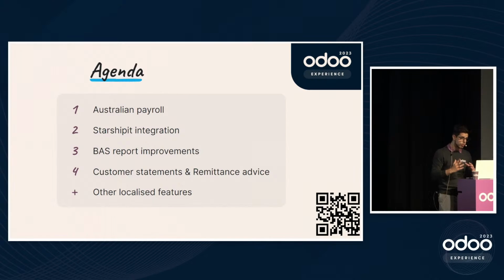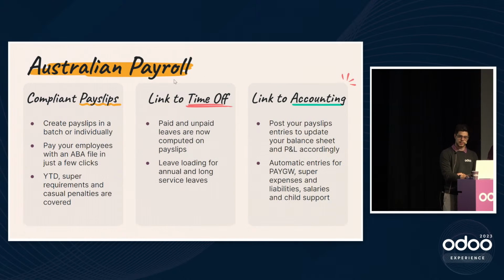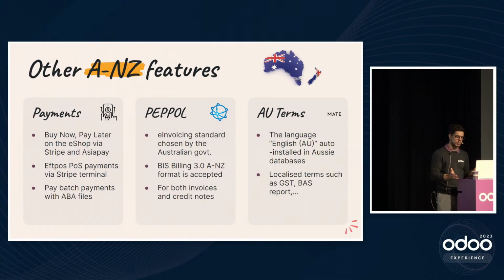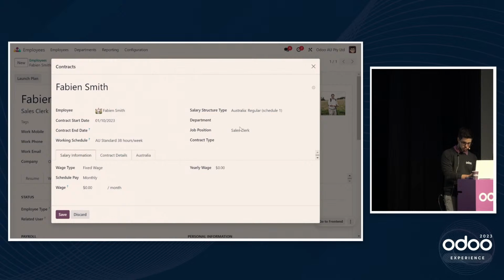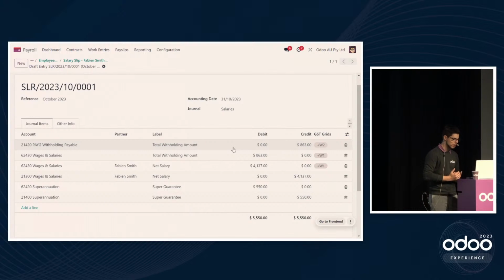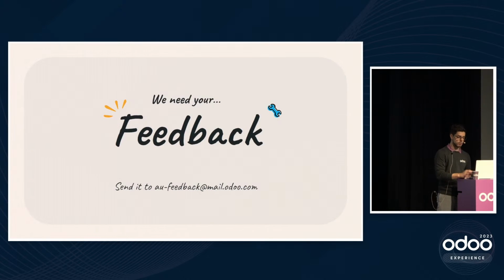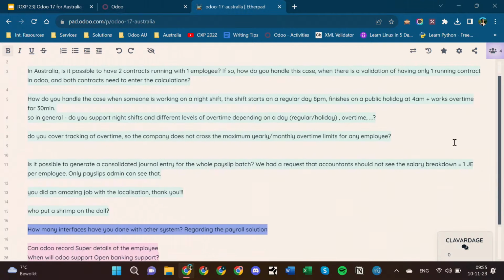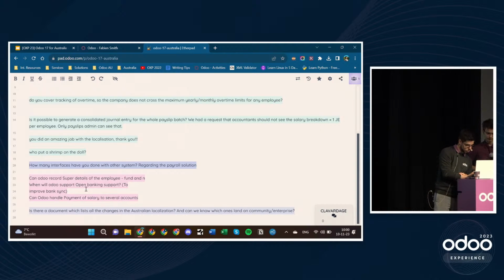Odoo 17 for Australia - All the new features and roadmap!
Since the opening of our office on the Gold Coast in January 2023, Odoo has made major progress on its localisation to the local market, more precisely in 3 key areas: payroll, taxes and shipping.

In version 17, you can now onboard all types of employees and create legally-compliant contracts: full-time, part-time, casual and working holiday makers. Create batches of payslips, send them to your employees and download the related ABA file to lodge and pay your bank in just a few clicks. Odoo will compute withholding taxes and super contributions automatically. In this version, you can also lodge a compliant SuperStream file manually to the clearing house of your choice. Finally, Odoo allows you to pay out return to work payments, bonus & commissions, and termination payments.

Thanks to the improvements on the payroll app, the BAS report is now updated with the new and compliant withholding sections linked to payroll.

Steering away from accounting and payroll, Odoo is now natively integrated with Starshipit, a leading carrier integrator in the ANZ region.